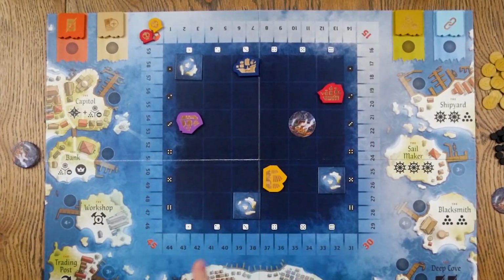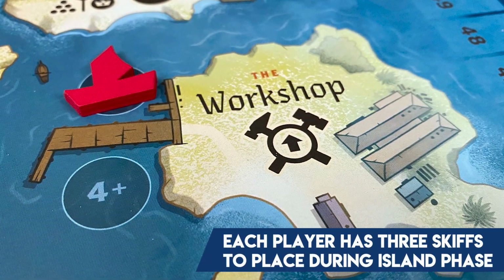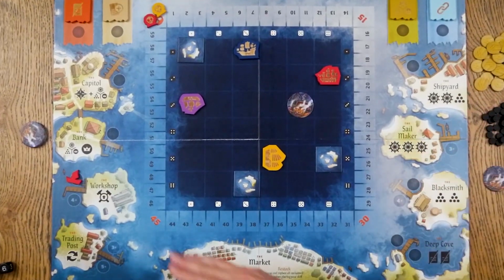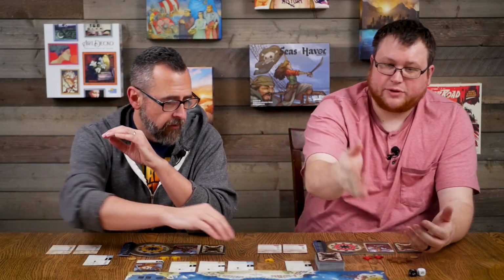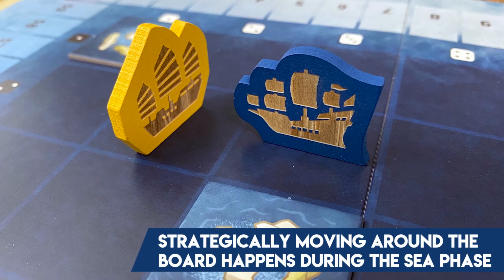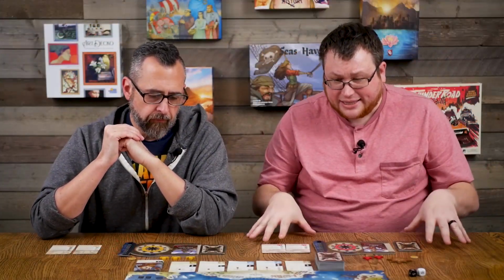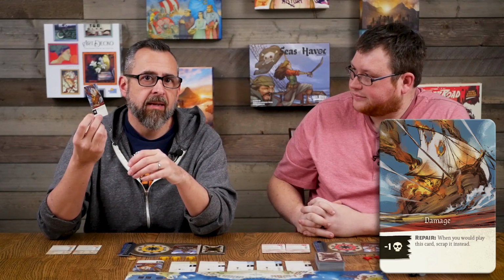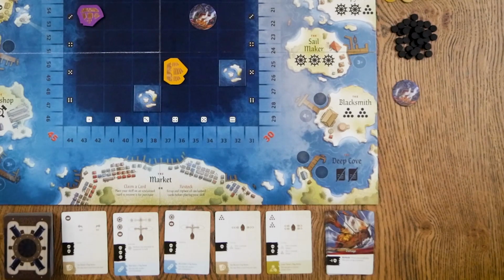Seas of Havoc - First Look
Ahoy! Seas of Havoc ahead!
We get a look at the latest game from Rock Manor Games. Seas of Havoc is a mix of worker placement, deck-building, and combat on the high seas. Join us as we explore what the game does, and give you an early look at this game. Cannon fire off the starboard side!!!

Hosted by David and Ryan